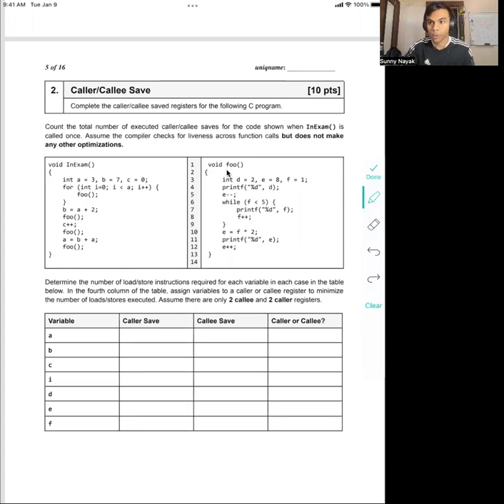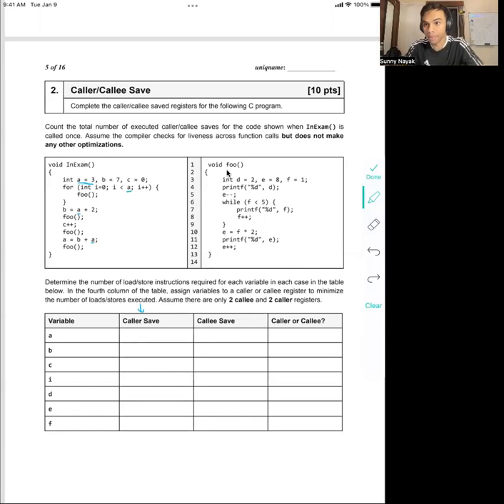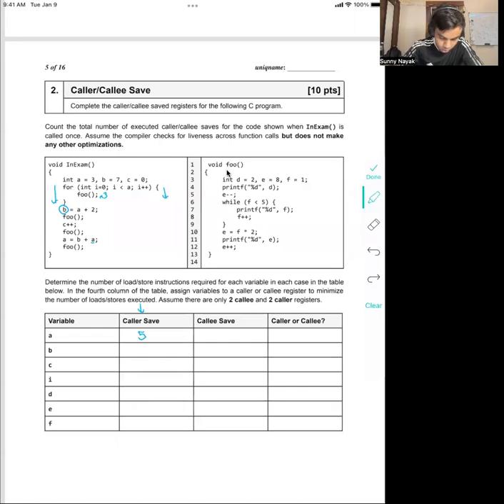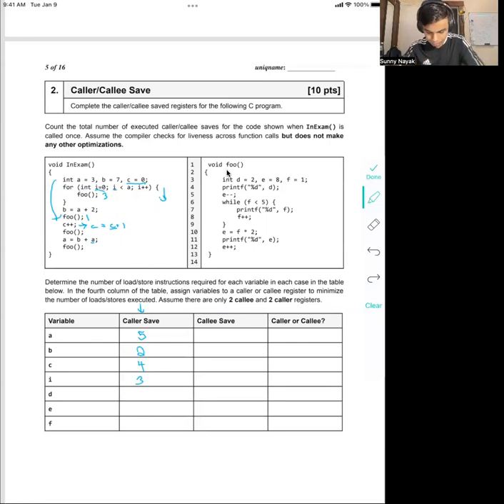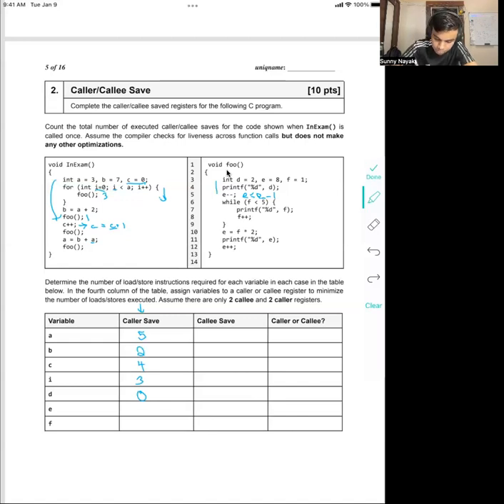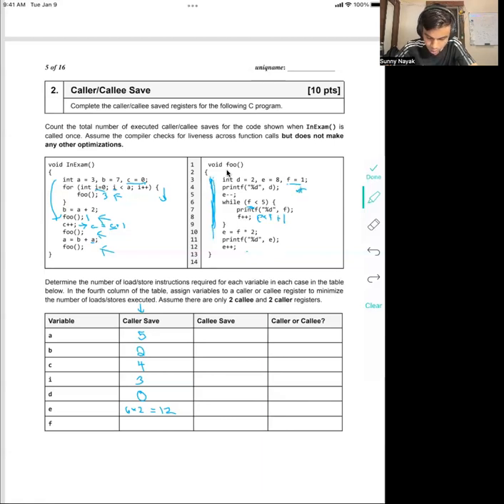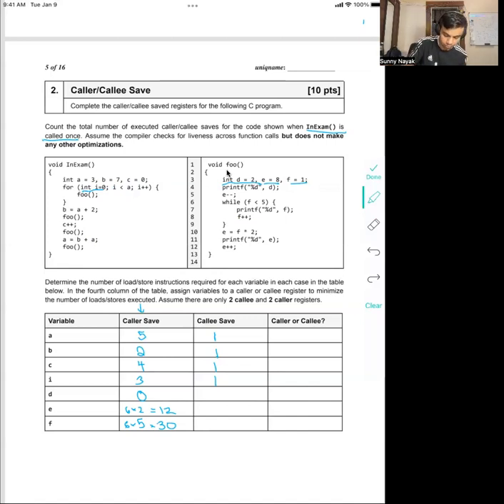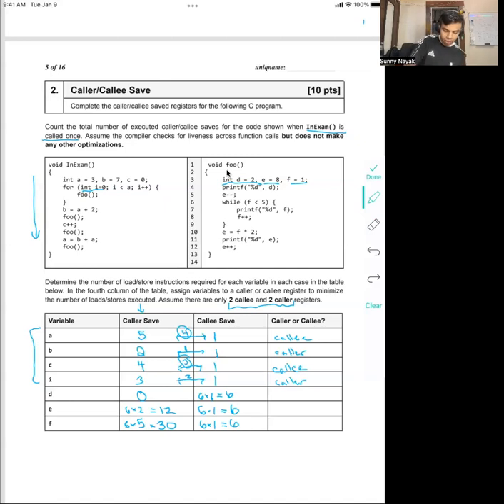W22 Midterm Walkthrough: Q2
Was a bit sick when I filmed this. I apologize for the sniffles